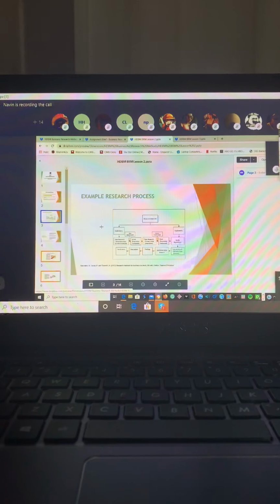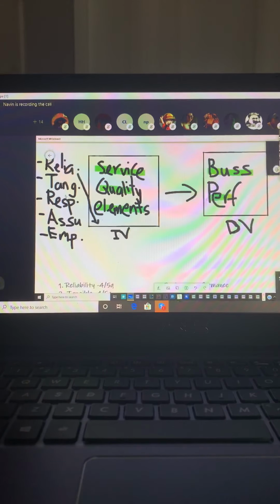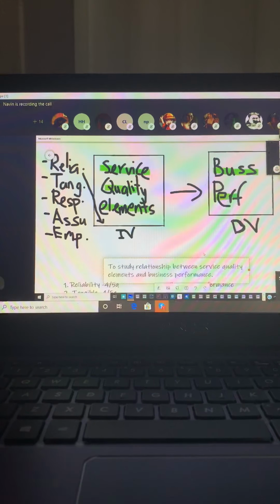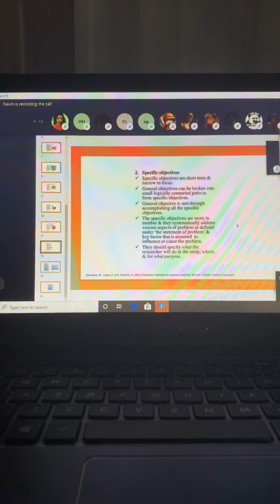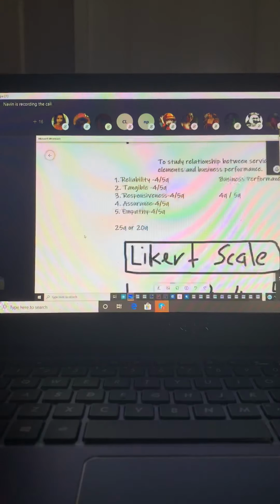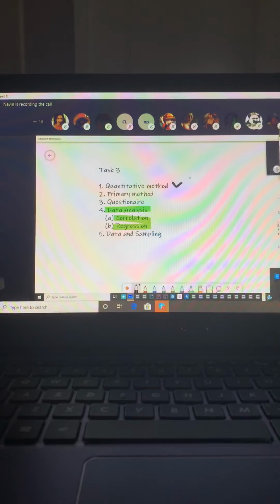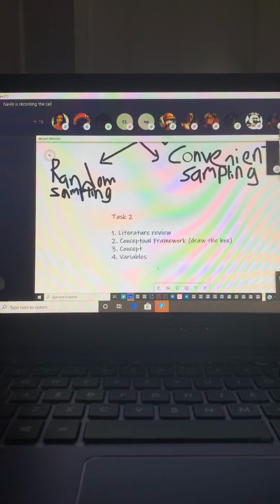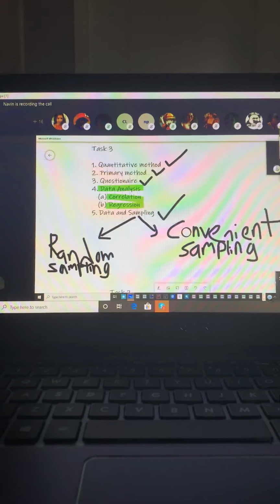Businesses Reach methods